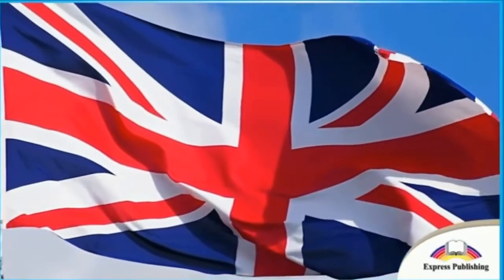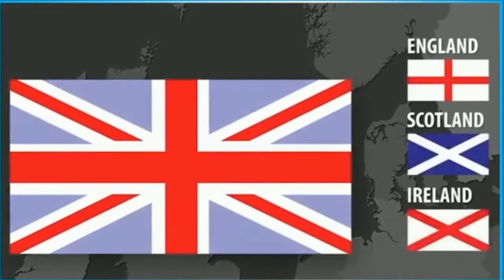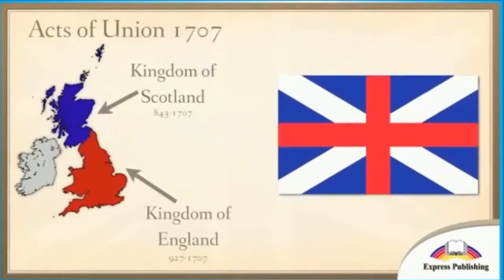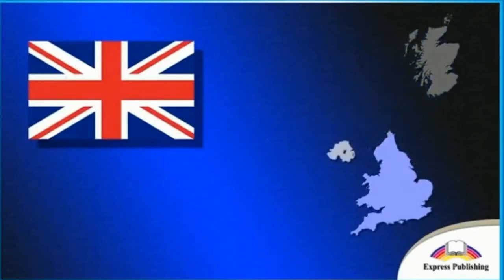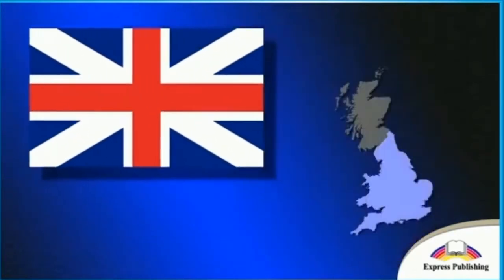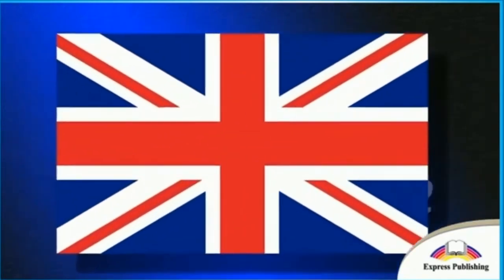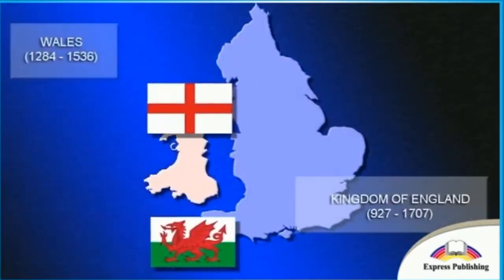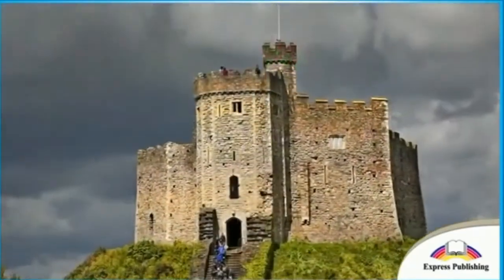FLAGS OF THE WORLD🇭🇲🇰🇿🇷🇺🇧🇷. Excel 5 Module 2. English listening 🎧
Excel 5  Module 2  FLAGS OF THE WORLD. English listening